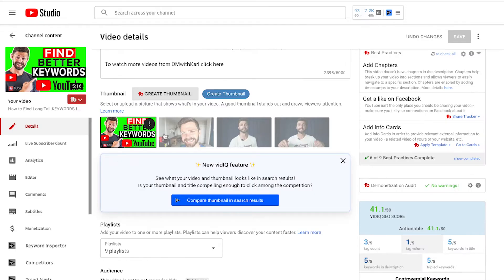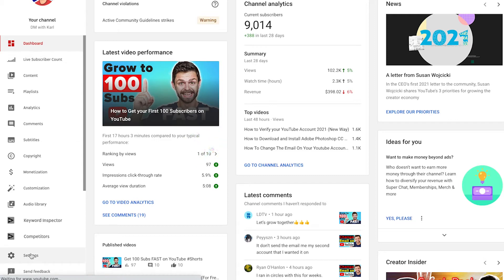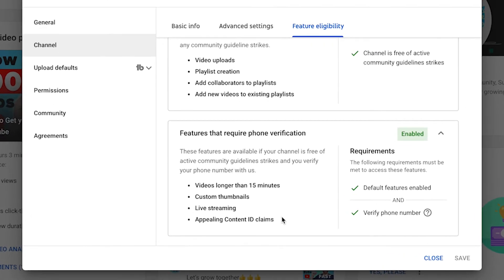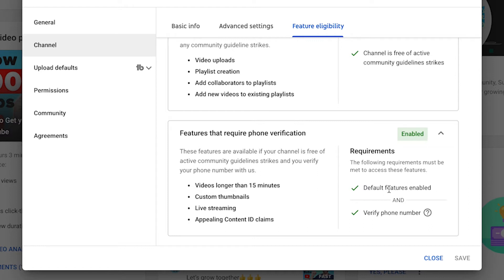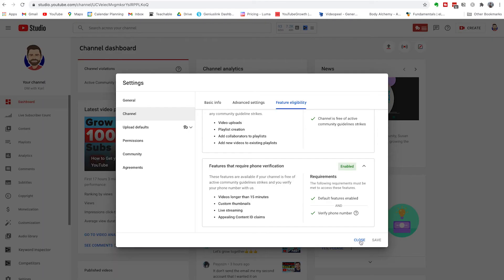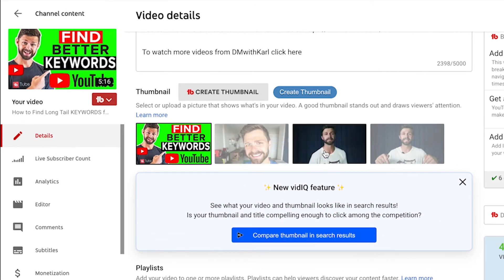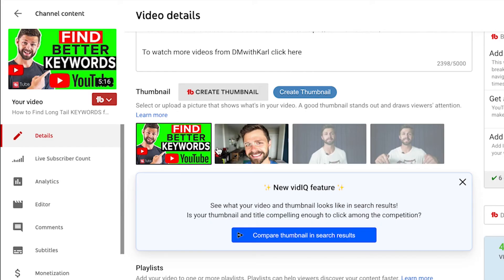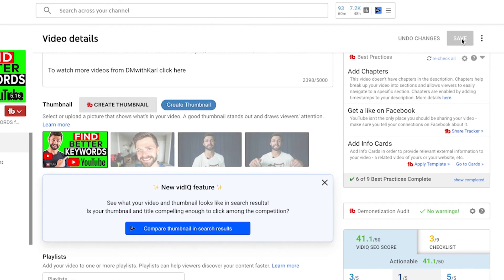How to Enable Custom Thumbnails on YouTube 2024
If you want to use custom thumbnails on YouTube, then this video is for you!
In this video I'll show you how to use custom thumbnails on YouTube 2024.
You'll be able to create your own thumbnails and customize them with a logo or an image of your choice.
It's easy! Let me show you how it works...

Love custom thumbnails? Then this video is for you!

In this video I'll show you how to enable custom thumbnails in YouTube. It's super easy and will make your videos look professional, like a real YouTuber.